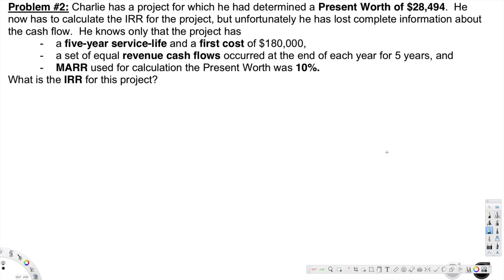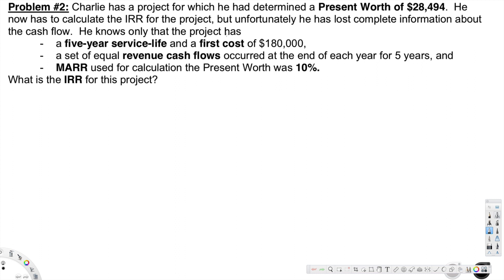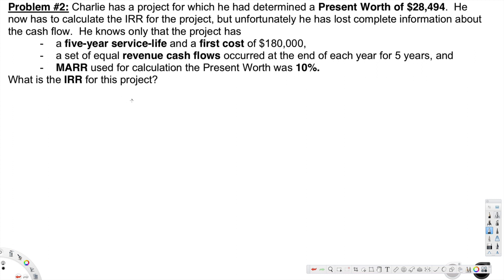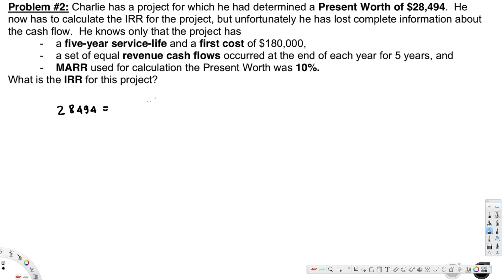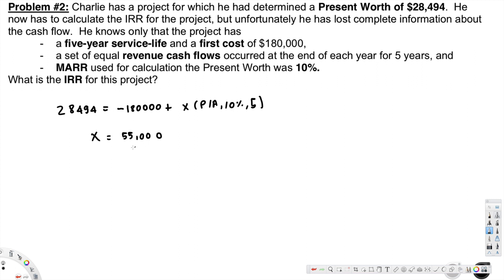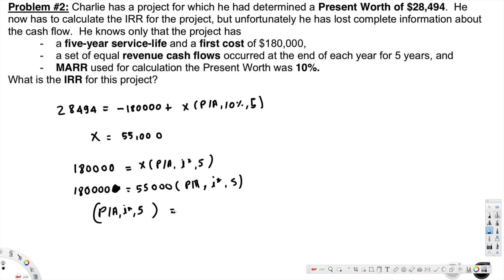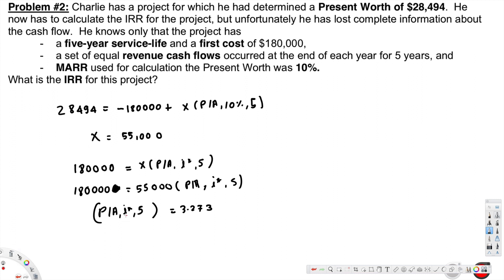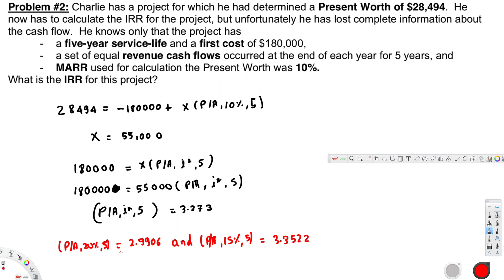MARR used for calculation the Present Worth was 10%. What is the IRR for this project?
Charlie has a project for which he had determined a Present Worth of $28,494. He now has to calculate the IRR for the project, but unfortunately he has lost complete information about the cash flow. He knows only that the project has
- a five-year service-life and a first cost of $180,000,
- a set of equal revenue cash flows occurred at the end of each year for 5 years, and
- MARR used for calculation the Present Worth was 10%.
What is the IRR for this project? Solution:
We know that 28,494 = –180,000 + X(P/A, 10%, 5)
where X is the unknown cash flow at the end of each of the five years.
Solving for X: X = 208,494/3.7908 = 55,000
We calculate IRR from: 180 000 = X(P/A, i*, 5) Substituting in the known value for X and solving for i*:
(P/A, i*, 5) = 180 000/55,000 = 3.273 ⇒ From the interest tables, we found that (P/A, 20%, 5) = 2.9906 and (P/A, 15%, 5) = 3.3522
By linear interpolation we found i* = IRR = 16.09%
The IRR is approximately 16.09%.